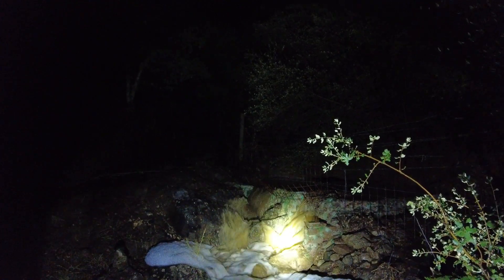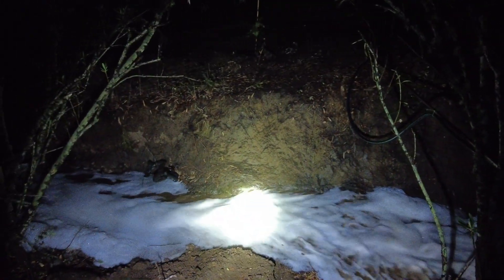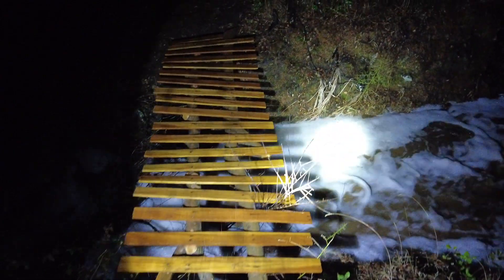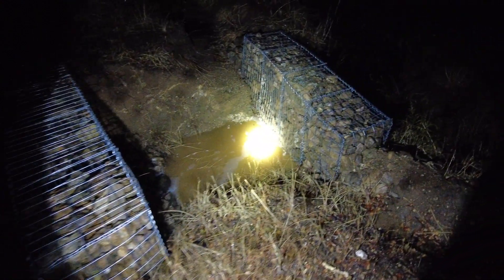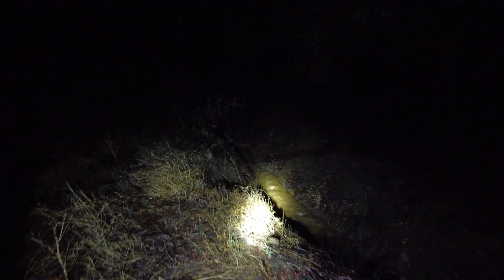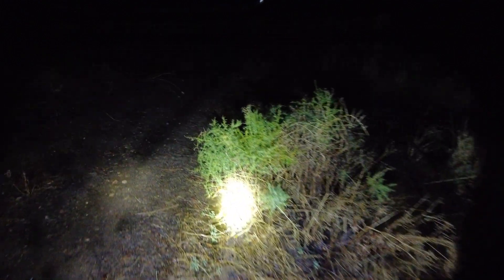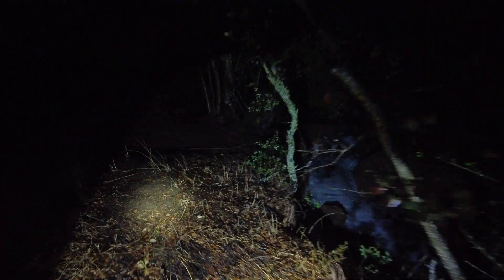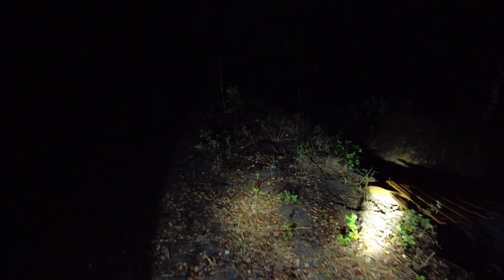Broken dam wall. Erosion creek success! Video 3 of first rain 2023.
Earthen dam walls can be susceptible to erosion and failure during heavy rains for several reasons:

1. Saturation: Excessive rainfall can saturate the soil in the dam wall, reducing its ability to hold the weight of the water. This can lead to instability and potential collapse.

2. Erosion: The force of flowing water can erode the dam's surface and weaken the structure over time.

3. Inadequate design: Poorly designed dams may not have the necessary features, such as spillways and erosion control measures, to handle heavy rainfall.

To reduce the risk of destruction, several measures can be taken:

1. Proper Design and Maintenance: Dams should be designed with appropriate spillways, drainage systems, and erosion control measures. Regular inspections and maintenance are essential to address any issues promptly.

2. Silt and Vegetation Control: Planting vegetation on the dam's surface can help stabilize the soil and reduce erosion. Additionally, controlling silt buildup in the reservoir can prevent sediment from clogging the dam's drainage systems.

3. Emergency Preparedness: Establishing emergency plans and monitoring systems can help detect issues early and take action before a catastrophic failure occurs.

4. Upgrading Infrastructure: In some cases, it might be necessary to upgrade or reinforce existing dams to meet modern safety standards.

5. Hydrological Studies: Conducting thorough hydrological studies to understand the area's rainfall patterns and potential flood risks can inform better dam design and management.

6. Community Awareness: Educating nearby communities about dam safety and emergency procedures is crucial to minimize risks.

Overall, a combination of proper design, regular maintenance, and proactive monitoring is essential to reduce the destruction of earthen dam walls during heavy rains.

Los muros de tierra de las presas pueden ser susceptibles a la erosión y fallas durante las fuertes lluvias por varias razones:

 1. Saturación: La lluvia excesiva puede saturar el suelo en el muro de la presa, reduciendo su capacidad para soportar el peso del agua.  Esto puede provocar inestabilidad y un posible colapso.

 2. Erosión: La fuerza del agua que fluye puede erosionar la superficie de la presa y debilitar la estructura con el tiempo.

 3. Diseño inadecuado: Las presas mal diseñadas pueden no tener las características necesarias, como aliviaderos y medidas de control de la erosión, para soportar fuertes lluvias.

 Para reducir el riesgo de destrucción, se pueden tomar varias medidas:

 1. Diseño y mantenimiento adecuados: Las presas deben diseñarse con aliviaderos, sistemas de drenaje y medidas de control de erosión adecuados.  Las inspecciones y el mantenimiento periódicos son esenciales para solucionar cualquier problema con prontitud.

 2. Control de sedimentos y vegetación: Plantar vegetación en la superficie de la presa puede ayudar a estabilizar el suelo y reducir la erosión.  Además, controlar la acumulación de sedimentos en el embalse puede evitar que los sedimentos obstruyan los sistemas de drenaje de la presa.

 3. Preparación para emergencias: establecer planes de emergencia y sistemas de monitoreo puede ayudar a detectar problemas tempranamente y tomar medidas antes de que ocurra una falla catastrófica.

 4. Mejora de la infraestructura: en algunos casos, podría ser necesario mejorar o reforzar las presas existentes para cumplir con los estándares de seguridad modernos.

 5. Estudios hidrológicos: la realización de estudios hidrológicos exhaustivos para comprender los patrones de lluvia del área y los posibles riesgos de inundaciones puede contribuir a un mejor diseño y gestión de las represas.

 6. Conciencia comunitaria: Educar a las comunidades cercanas sobre la seguridad de las represas y los procedimientos de emergencia es crucial para minimizar los riesgos.

 En general, una combinación de diseño adecuado, mantenimiento regular y monitoreo proactivo es esencial para reducir la destrucción de los muros de tierra de las presas durante las fuertes lluvias.